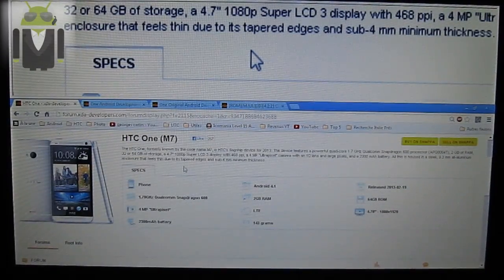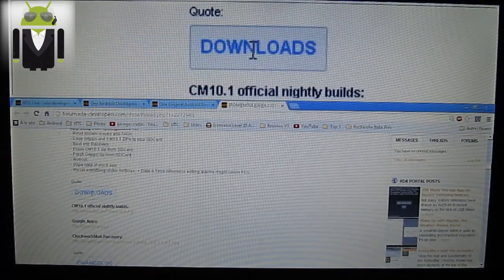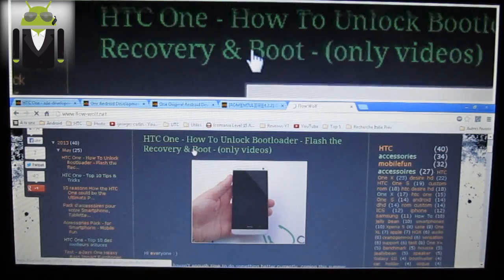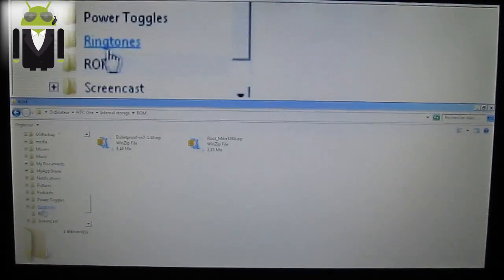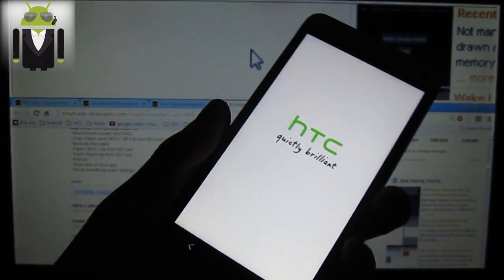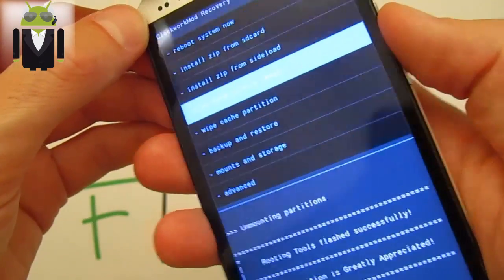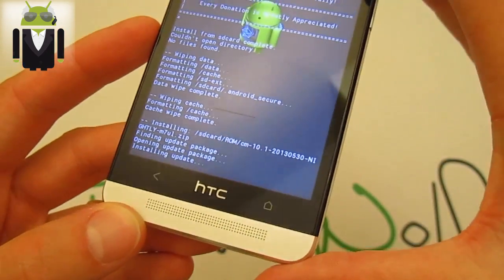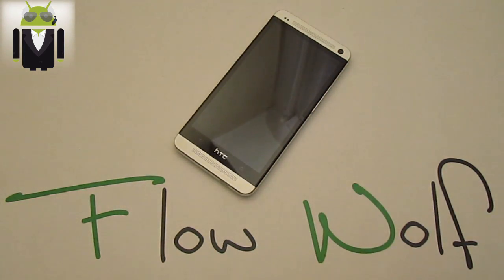How To Flash a custom rom? - HTC One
How To Flash a custom rom? - HTC One - Google Edition - CyanogenMod, rom, OS, Jelly bean, 4.2.2, Sense 5, trickdroid, cm, M7

- Unlock the bootoader
- Flash the recovery
- Root your HTC One